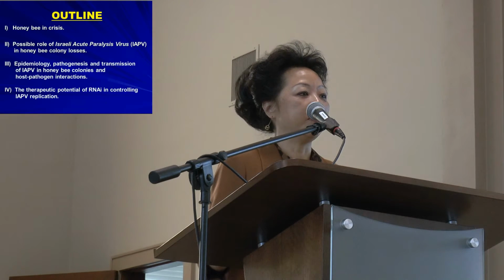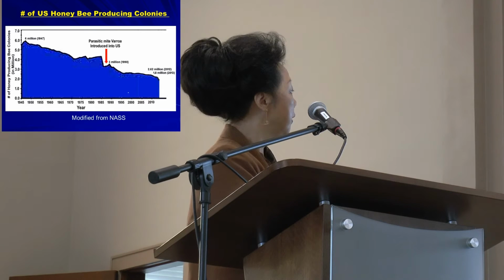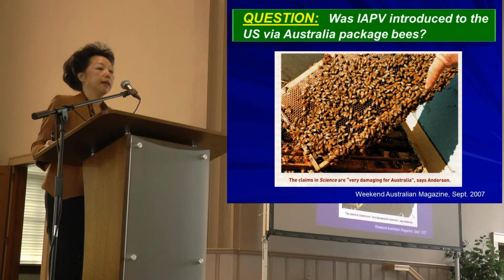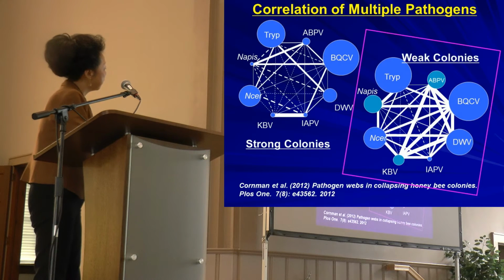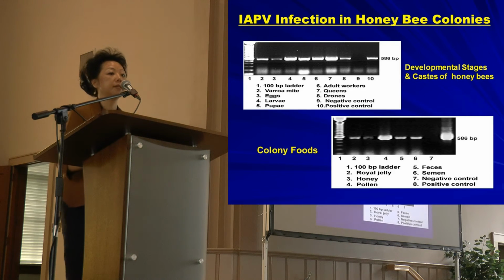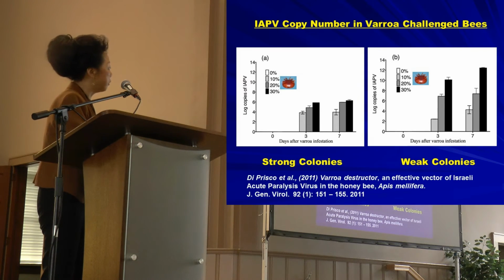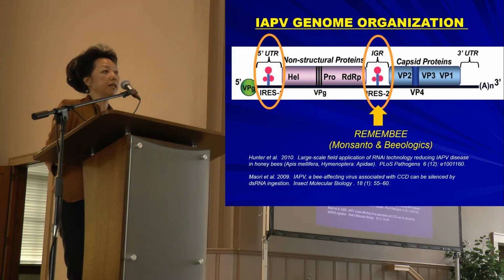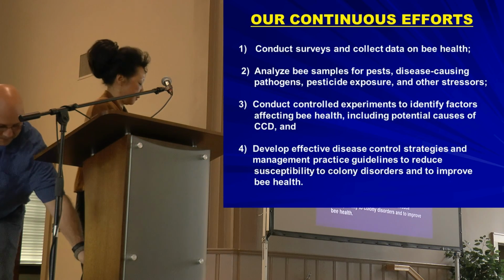Dr. Judy Chen - USDA Beltsville Lab, Maryland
The Role of  Viruses in Honey Bee Colony Losses